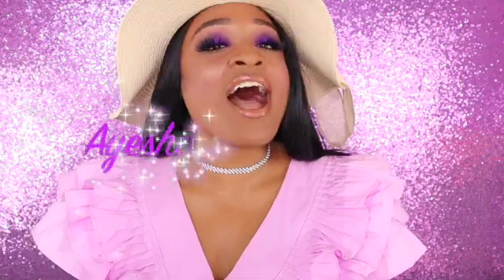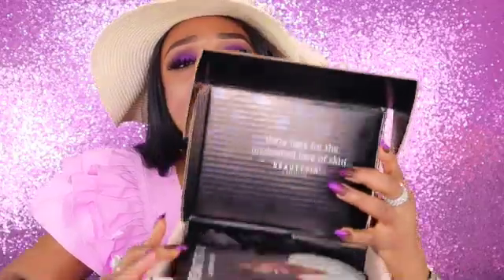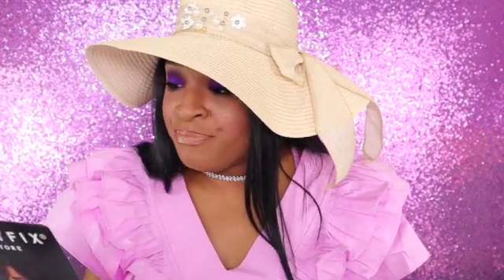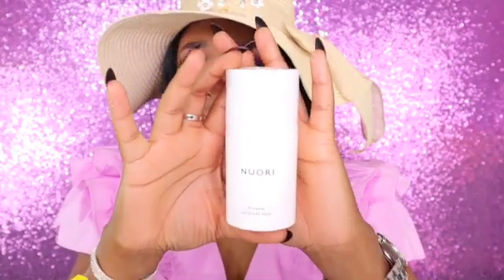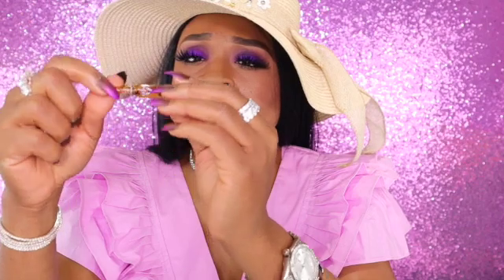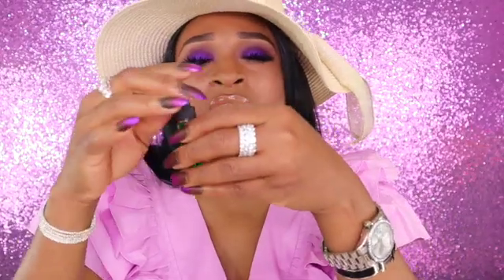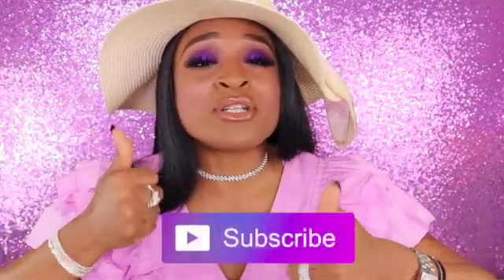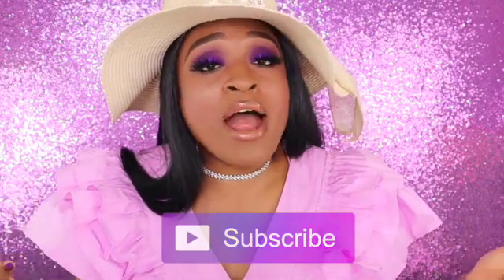MY LAST BEAUTYFIX UNBOXING ON MY CHANNEL | SEPTEMBER 2020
Hi Guys,❤️

 Today's video will be of me showing you what I got in my SEPTEMBER BEAUTY FIX BOX ! If you'd like to know what I got in my box than feel free to watch this video!!

video is about BEAUTY FIX UNBOXING!!|SKINCARE SUBSCRIPTION BOX |AUGUST 2020